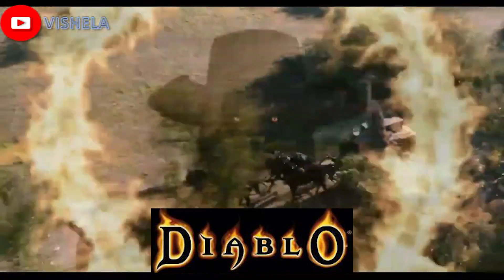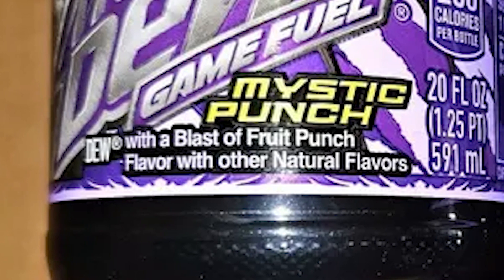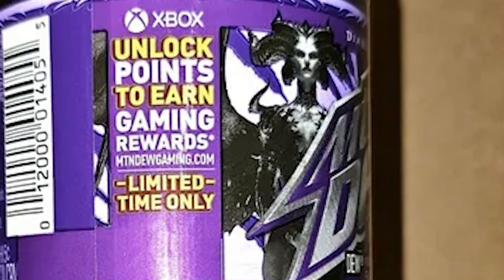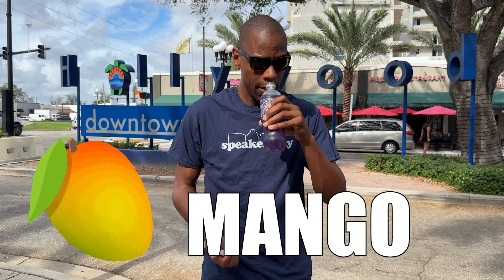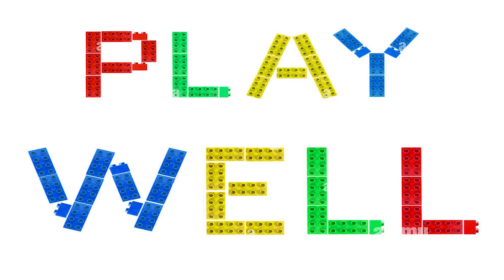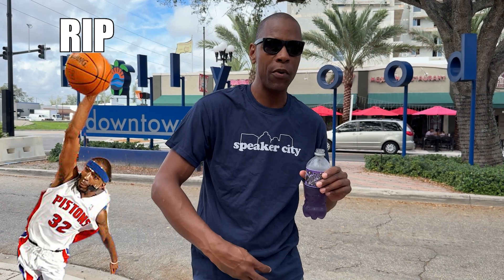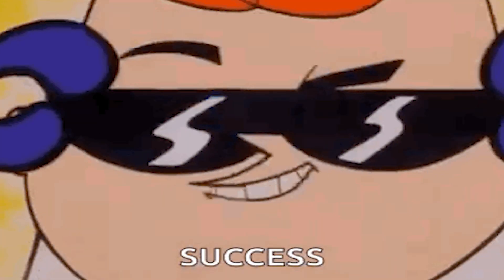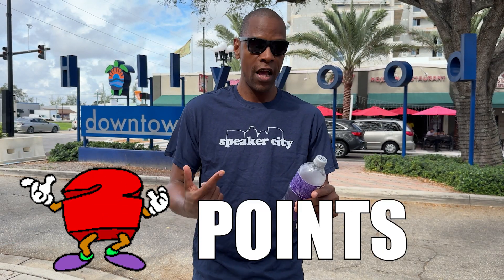🤷‍♀️ HIGH SCORE? Mountain Dew Mystic Punch 😍 Soda Review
I am doing a review of the much-talked-about "Mountain Dew Mystic Punch." Join me as I give you my honest opinion on this intriguing soda.

Mountain Dew Mystic Punch has caused quite a stir in the beverage world, and I couldn't resist trying it for myself. As a connoisseur of weird and strange drinks, I couldn't pass up the opportunity to give this soda a taste test.

In this review, I'll be sharing my thoughts on the flavor, the ingredients, and the overall experience of drinking this mysterious soda. From the moment I cracked open the can, to my first sip, I'll be documenting my reaction throughout this video.

If you're a fan of Mountain Dew or just curious about trying unique beverages, this review is for you. I'll be discussing the taste profile of Mountain Dew Mystic Punch, comparing it to other Mountain Dew flavors, and giving you my honest verdict on whether it's worth a try.

So, join me on this soda adventure as we dive into the world of Mountain Dew Mystic Punch. Let's see if this peculiar soda lives up to the hype or if it falls flat.